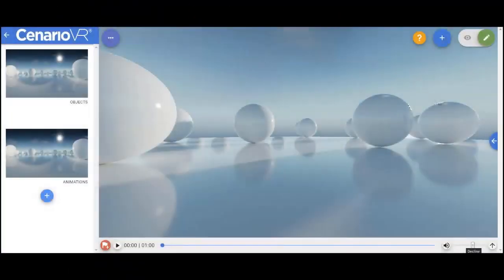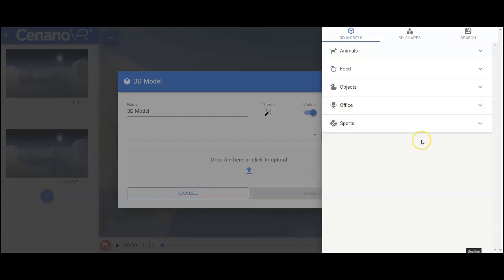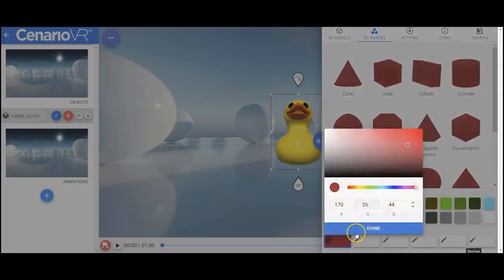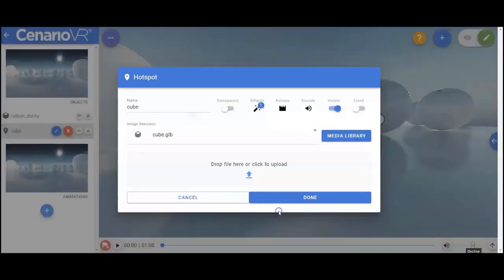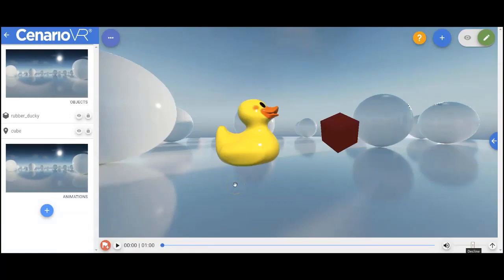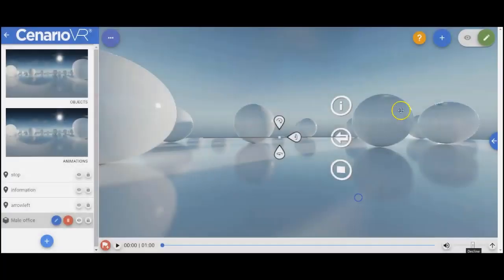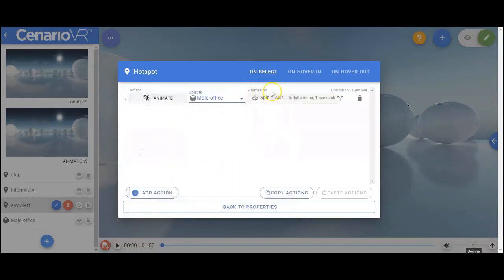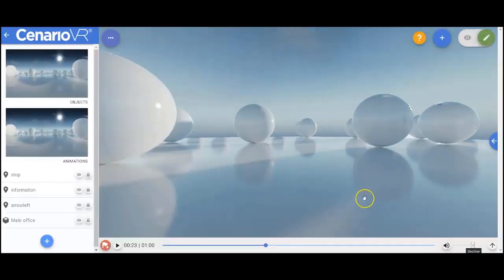3D Objects Support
How to use 3D objects support in CenarioVR®.